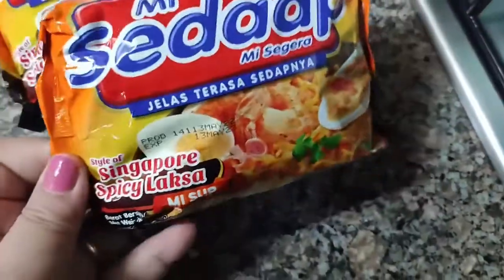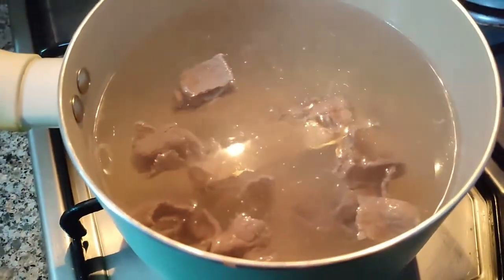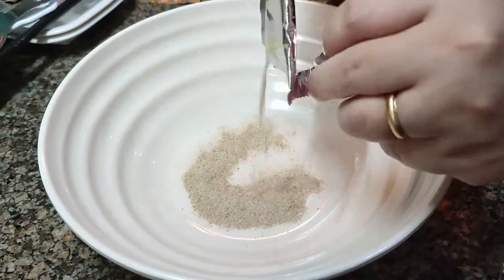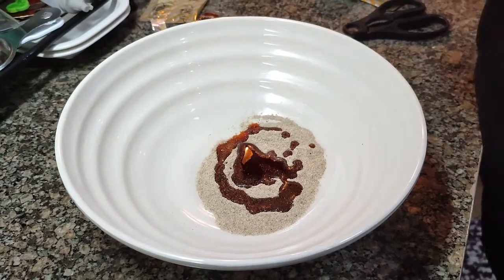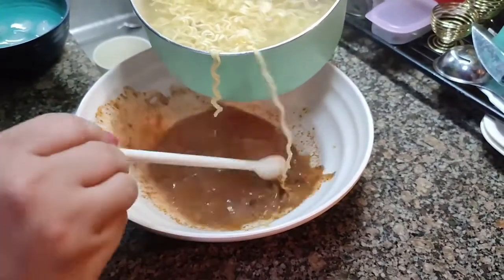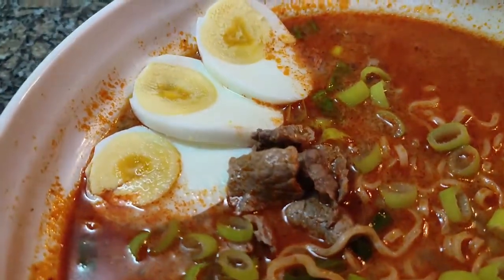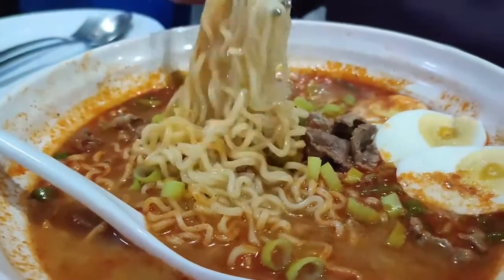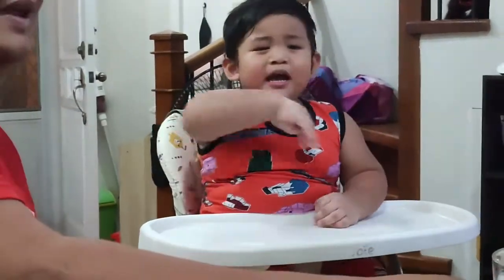Review of Mee Sedaap Spicy Laksa Noodle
VIDEO SHOT USING

Video edited using Filmora Pro.

I appreciate it. I welcome constructive feedback, comments, and questions. I DO NOT tolerate hateful comments, prejudice, racism, and insults.